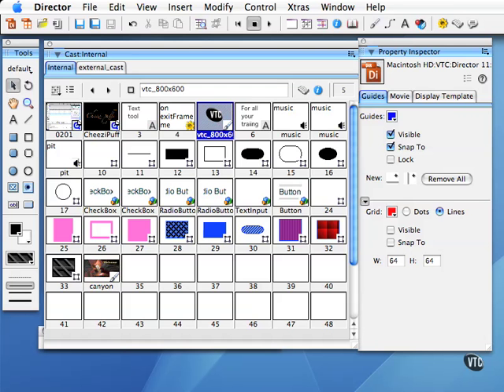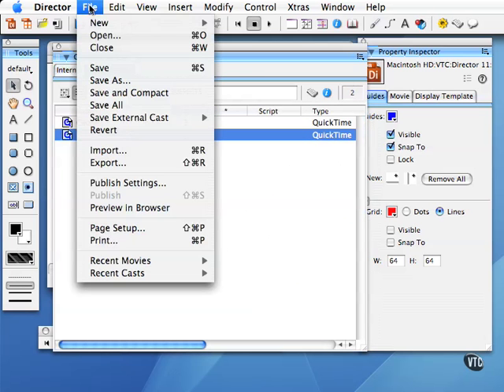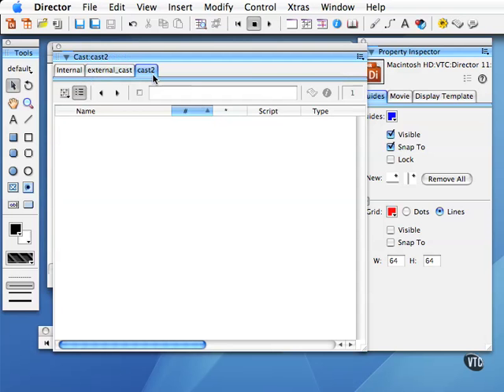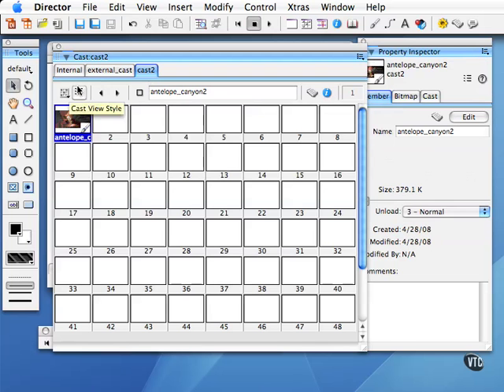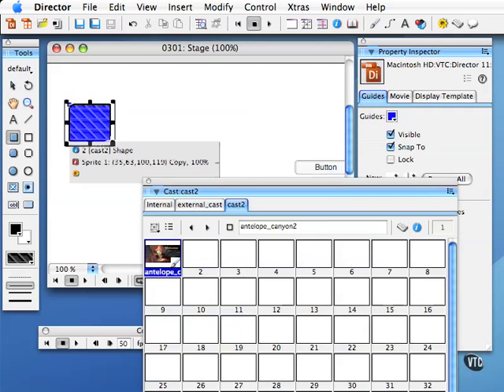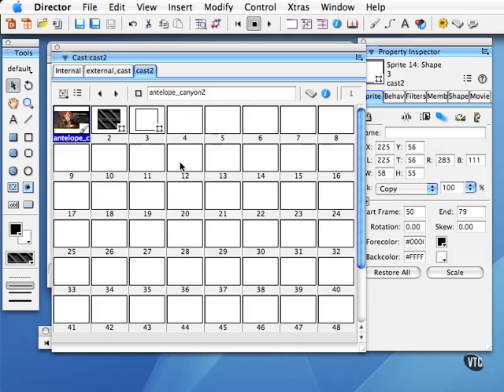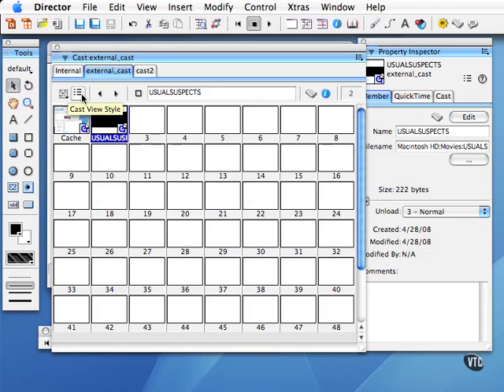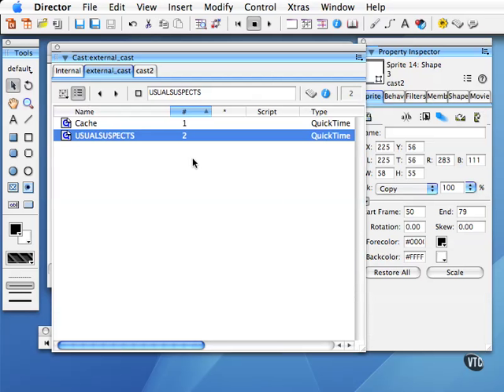03.01.About Cast Members.mov